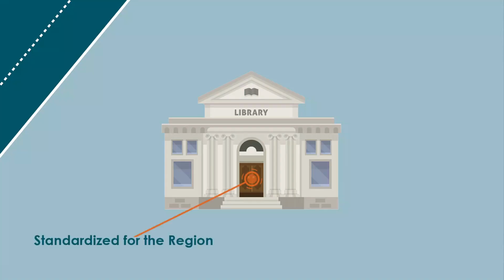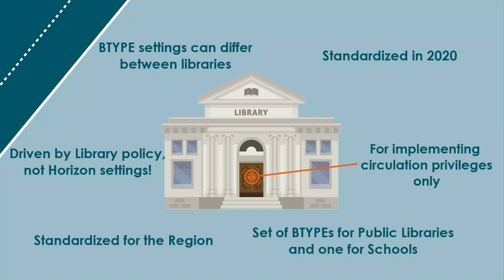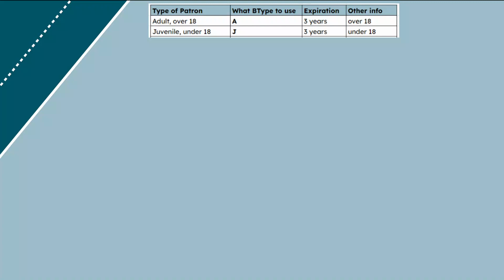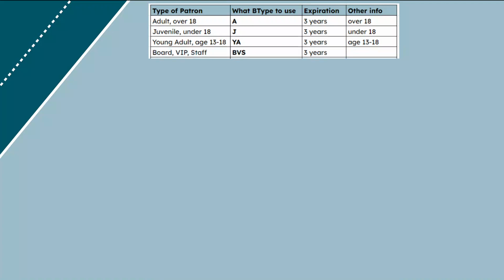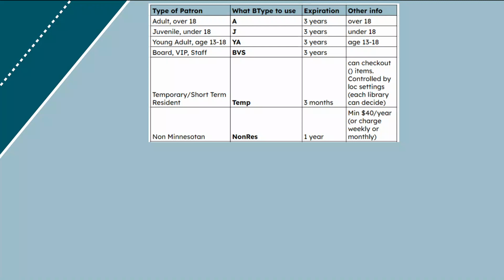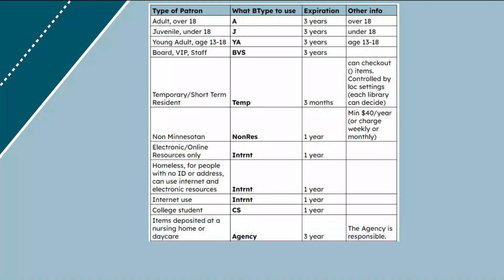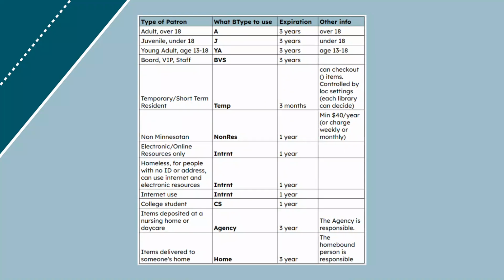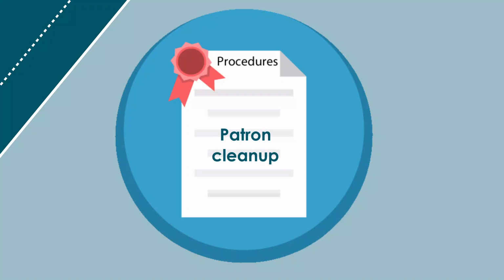SELCO'S In-Depth Look at Series: In Depth Look at BTYPE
Welcome to SELCO’s In-Depth Look at series where we take a deeper look at some of the aspects of Horizon that allow libraries to implement the more philosophical aspects of their library (Policies and Procedures) within the confines of our shared Integrated Library System (ILS). This series is intended for the decision makers and policy/procedure implementers at Public LIbraries in the SELCO region.

Things covered in the video are:
- What is a BTYPE?
- What are they used for?
- How do I use them?
- Are there any tricks, tips, or suggestions?